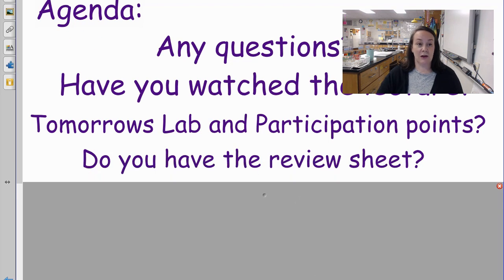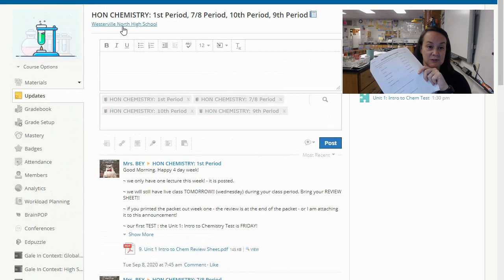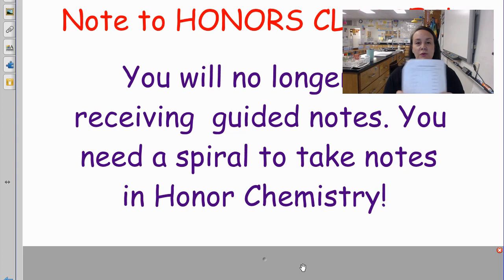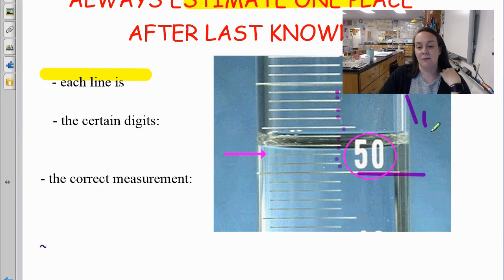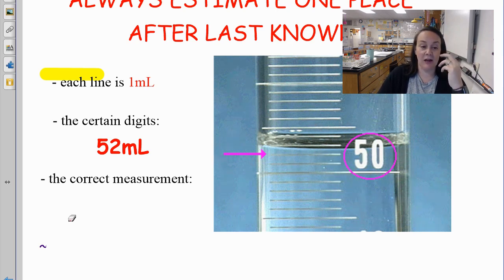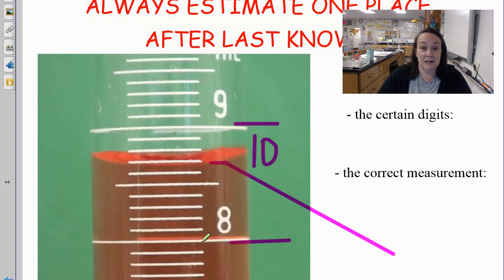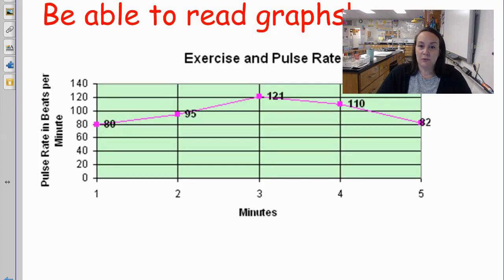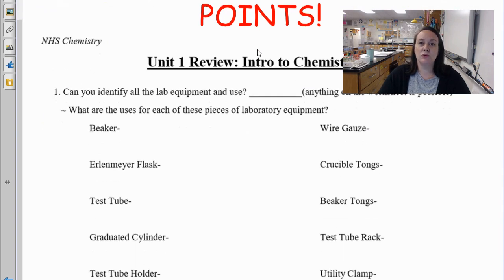Live Class 9.9 HONORS